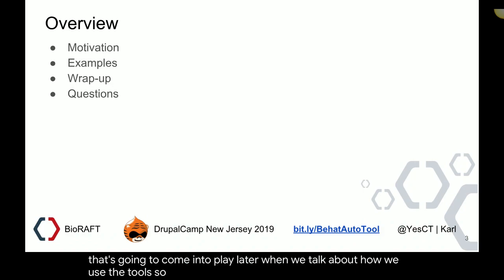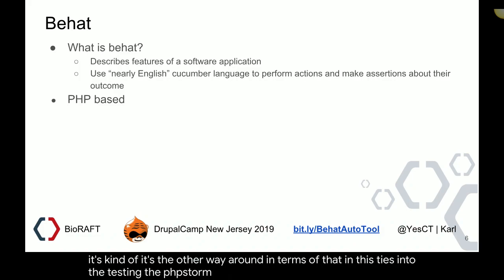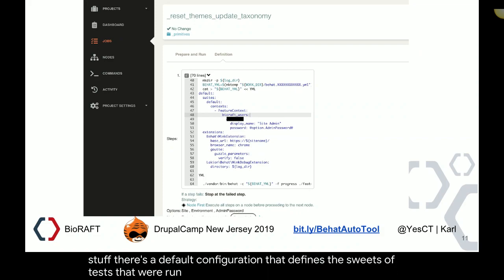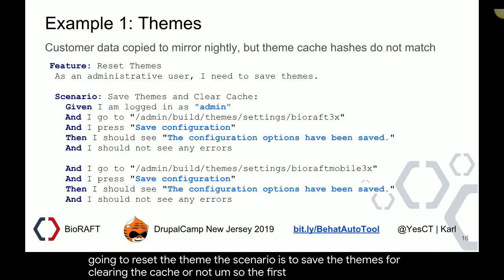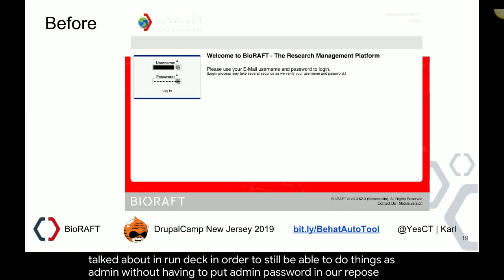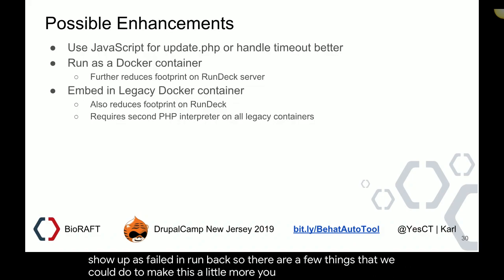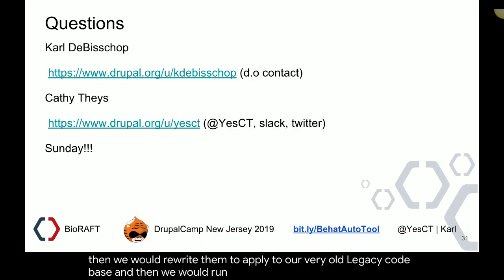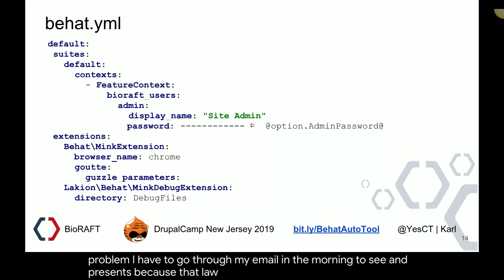Using Behat as a Webapp Automation Tool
Presenter(s)
Karl DeBisschop
Cathy Theys

You may have used Behat as a tool for testing features of your web application, but have you thought about how it could be used to automate some tasks on your production sites?

In this talk we will show how Behat can be used with RunDeck (or any similar tool) to carry out tasks in a black-box fashion on Drupal or any other web application. With build parameterization the same task can be made to run against multiple sites with different URLs or credentials.

We will explain at a high level how, by verifying the success using Behat itself, we verify that the operations completed correctly and we know what needs intervention.

We will show examples with RunDeck running Behat with an older Drupal-based web application such as

Configuring themes without drush
Running updates without drush
Invoking a Drupal menu to maintain/update taxonomy access
Changing Admin Password
For each example, we will show the Behat code, the Rundeck config, and have a recording of the examples running for demonstration. We will also discuss ensuring end-to-end operation of a Shibboleth/OpenLDAP Authentication chain.

Additional configurations (for example, Jenkins) will be suggested for inspiration and discussion.

Site Builders
Sys Admins
Prerequisites
CI/Deployment Tools (i.e., Jenkins, RunDeck)

Behat (or other behavioral testing tools)